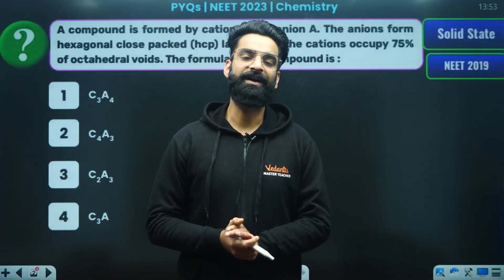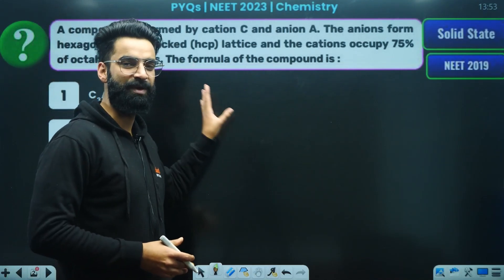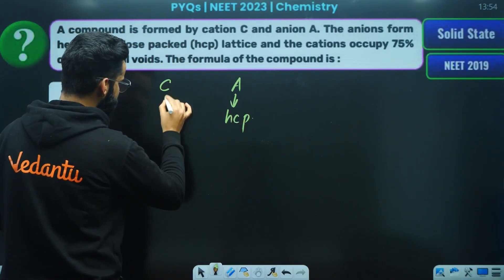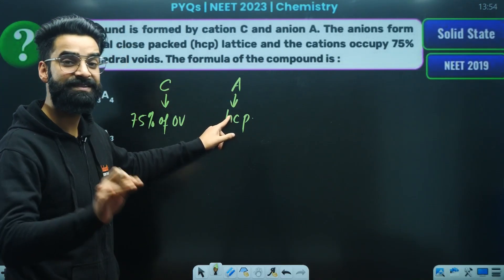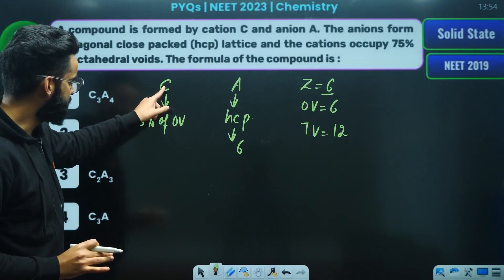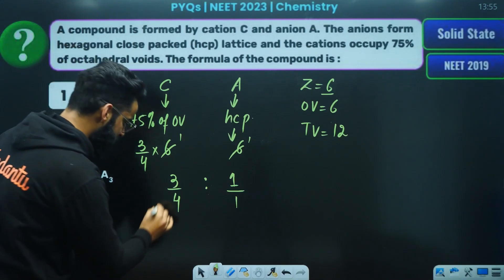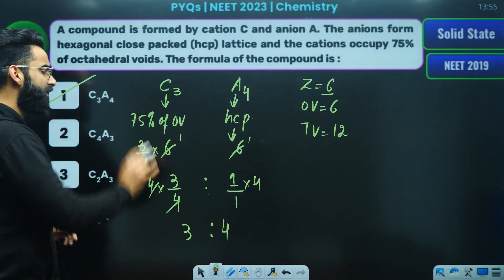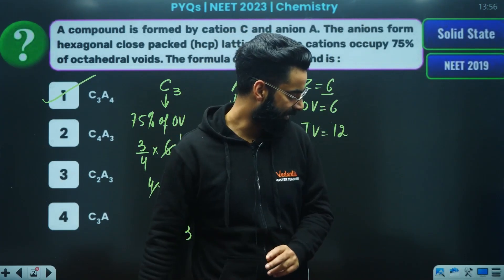Solid State Class 12 Chemistry | NEET 2023 - 4 Marks in 4 Mint🔥| Class 12 Chemistry Chapter 1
👉 Checkout the Complete Solid State Class 12 Chemistry Chapter 1 - 8 MARKS IN 1 DAY

👉 Checkout the NEET 2023 Chemistry Chapter Wise Weightage Playlist by Wassim Sir

Welcome to this educational video on Solid State Class 12 Chemistry Chapter 1, where you will learn how to crack 4 marks in just 4 minutes.

In this tutorial, Wassim Sir, an experienced chemistry teacher, will tell you how to easily crack 4 Marks in Solid State Class 12 Chemistry Chapter 1 in just 4 minutes.

NEET video library to get your preparation on track, 100% free PDF library for class 11 & class 12, which has the Physics, Chemistry & Biology video lectures, PDFs & V Quiz just in one single